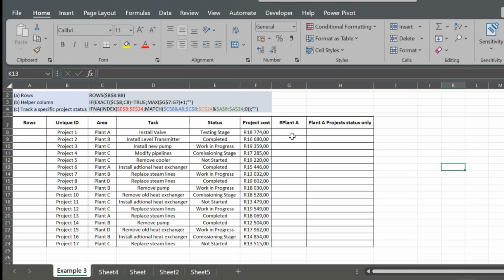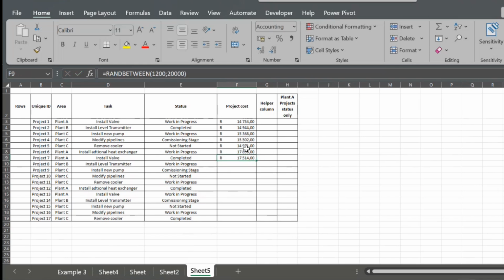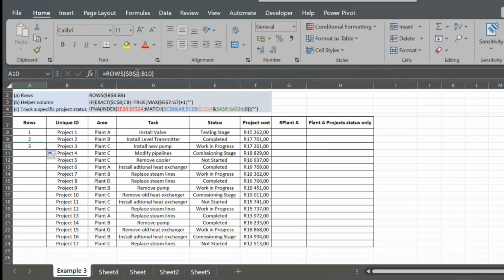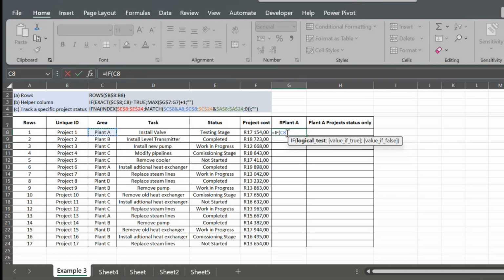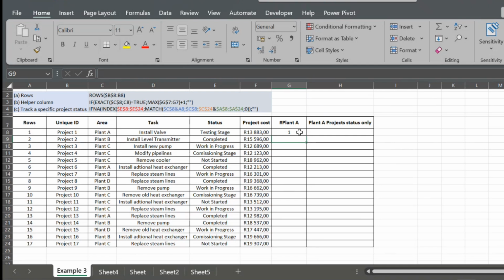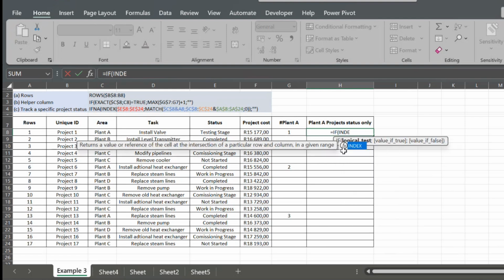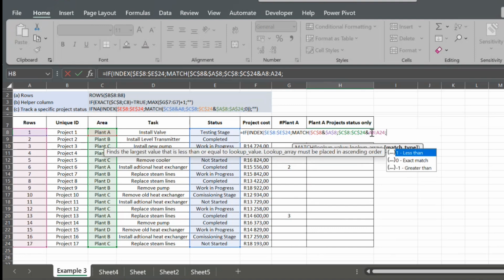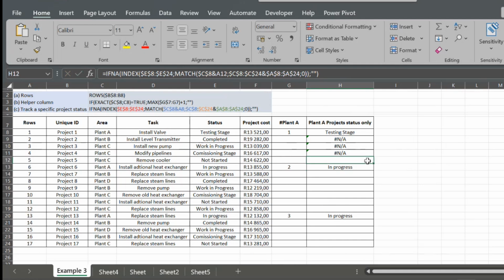Excel Data Analysis - Incrementing Values and Finding Matches. MATCH, EXACT, INDEXM INFA, ROWS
Let's use the following functions on excel: MATCH, EXACT, INDEX, INFA, ROWS

returns the number of rows:
=ROWS($B$8:B8)
Check if the value in cell C8 is exactly equal to the value in cell C8 in the current row. If it is TRUE, it increments the maximum value in column G by 1.
=IF(EXACT($C$8;C8)=TRUE;MAX($G$7:G7)+1;"")

look for a matching value in column E based on the combination of values in cell C8 and the current row in column A. If no match is found, return an empty string.
=IFNA(INDEX($E$8:$E$24;MATCH($C$8&A8;$C$8:$C$24&$A$8:$A$24;0));"")